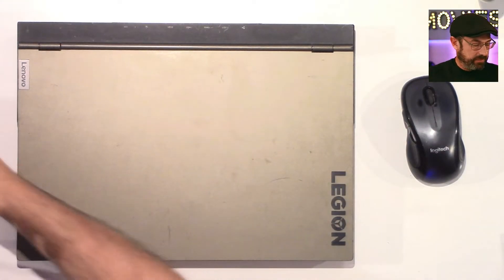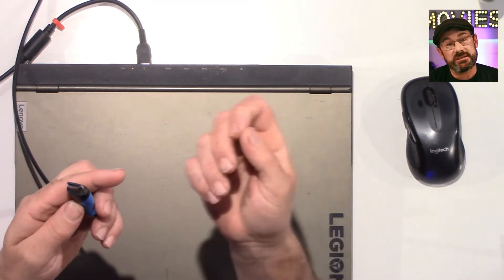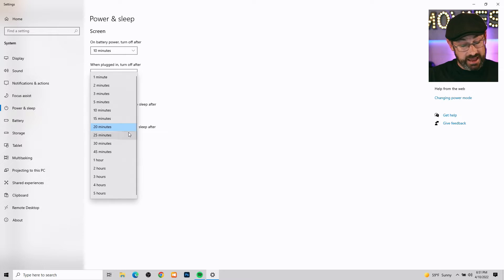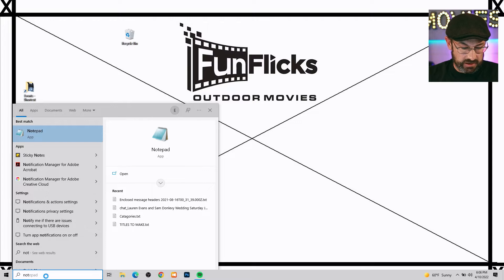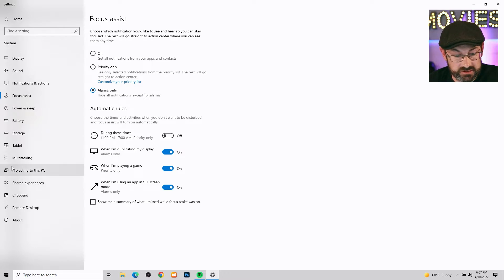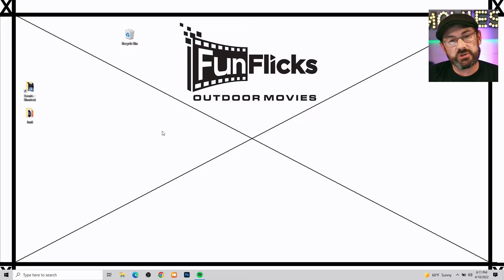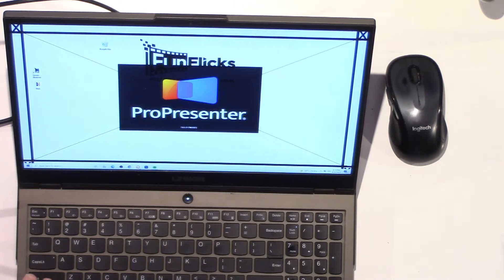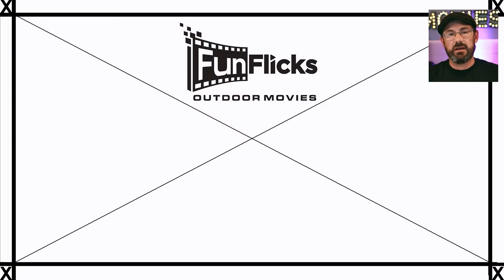How to make your PC laptop presentation ready!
Are you giving a presentation and need your PC Laptop to run as smoothly as possible? In this video, we'll show you how to optimize your PC for presentation playback and make it show ready. We'll cover power setting, disabling screen savers as well as some more advanced tips like extending your desktop to another second display. By following these tips, you can make sure your PC is running at its best for your presentation or movie. So watch this video and learn how to optimize your PC Laptop for presentations and video playback!

Do you have any questions, tips, or ideas about laptop presentation setting .

About Me: Paul the Outdoor Movie Guy is community minded entrepreneur, business owner, photographer and general geek dedicated to educating and sharing his knowledge about outdoor events and technology.

Looking to book an outdoor screen?